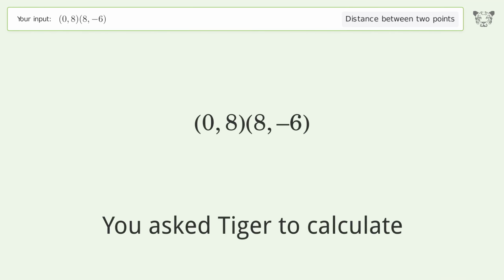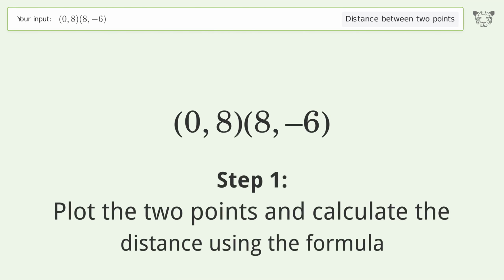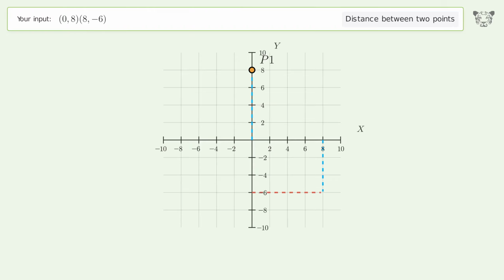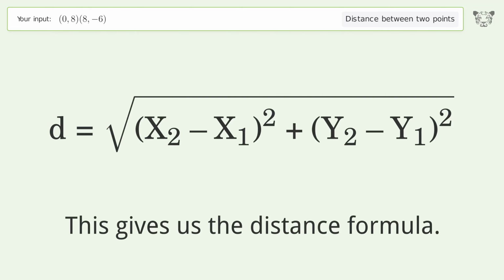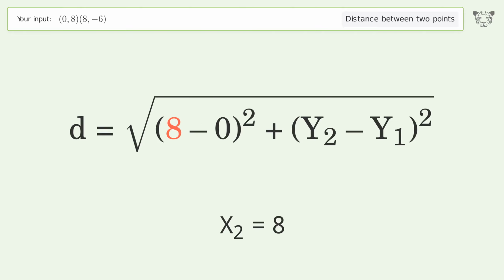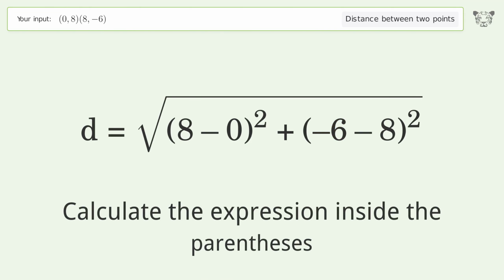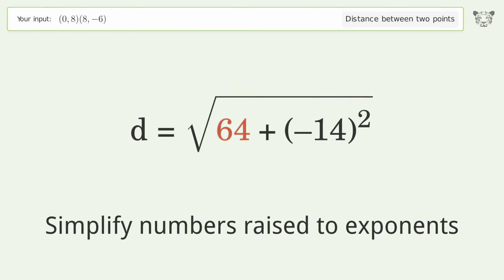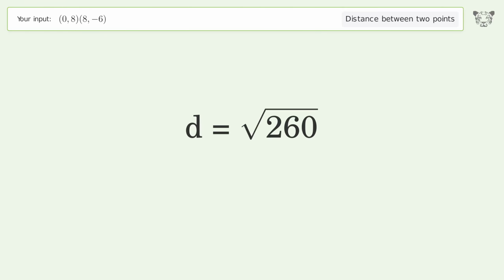Find the distance between two points p1 (0,8) and p2 (8,-6): Step-by-Step Video Solution